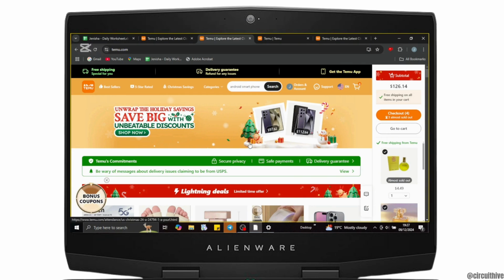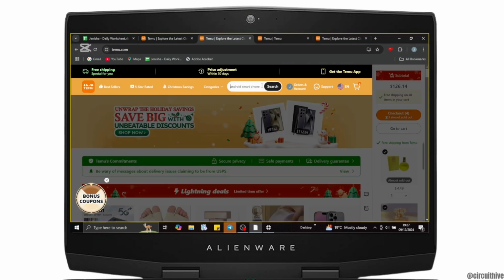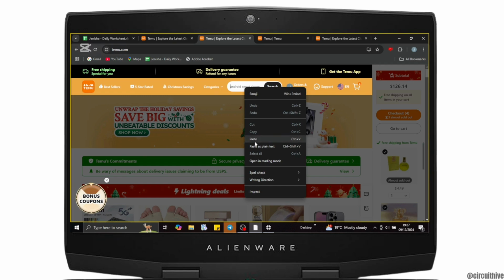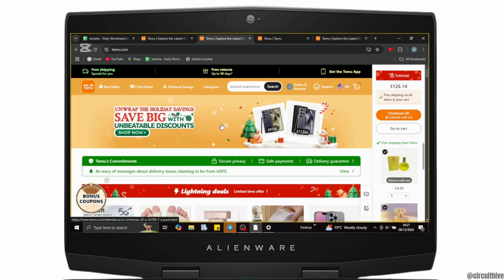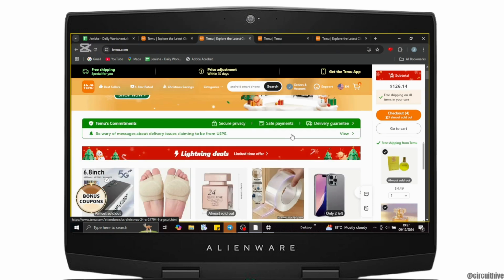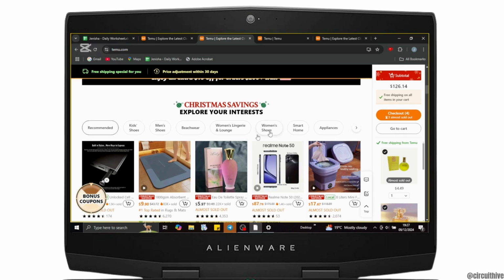How to Accept Temu Invitation on Computer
How to Accept a Temu Invitation on Computer (2025)!
Need help accepting a Temu invitation on your computer? This video will guide you through the steps to access and accept invitations quickly and easily using a web browser. Whether you're asking, "How do I accept a Temu invitation on my PC?" or navigating Temu's platform, this tutorial has you covered. Watch now to learn how to accept a Temu invitation on your computer today!

Timestamps:
00:00 How to Accept a Temu Invitation on Computer
00:10 How Do I Respond to a Temu Invitation on My PC?